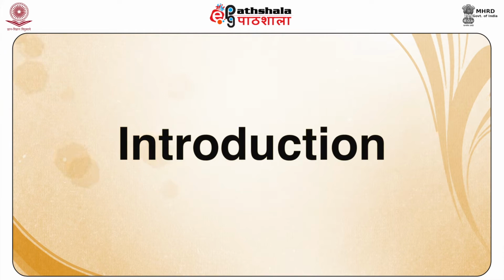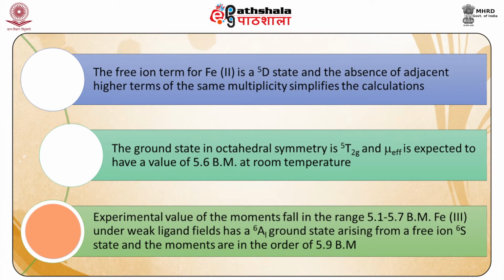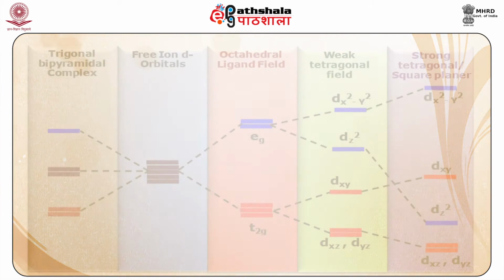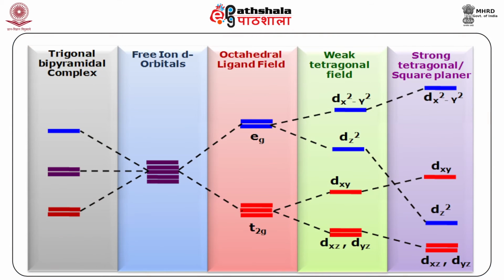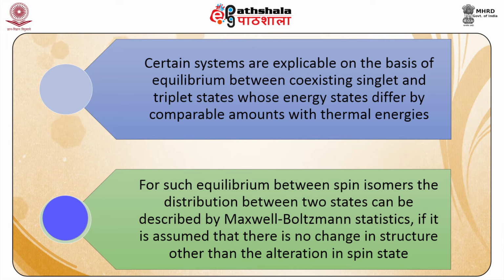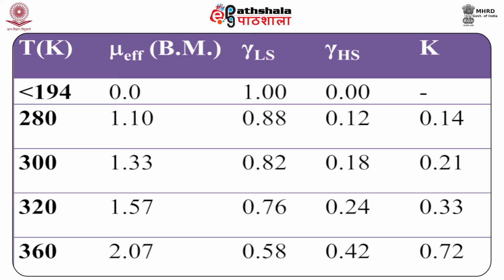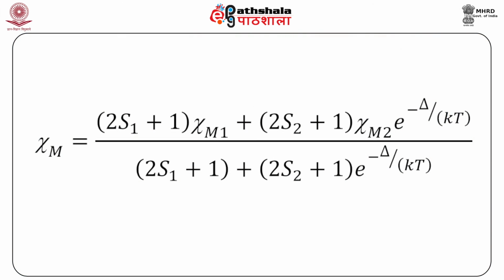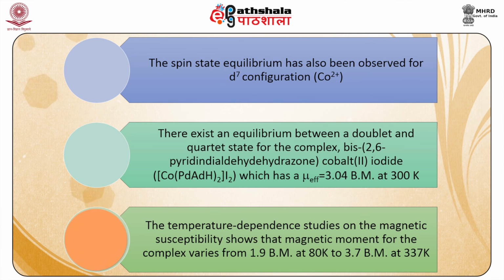Anomalous magnetic moment (CHE)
Subject :  Chemistry
Paper : Inorganic Chemistry-II
Content writer :